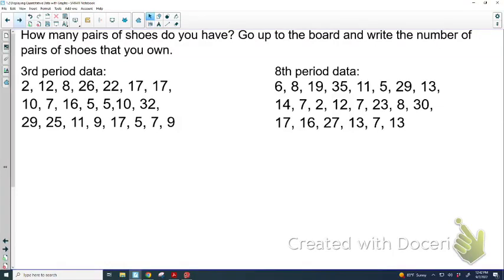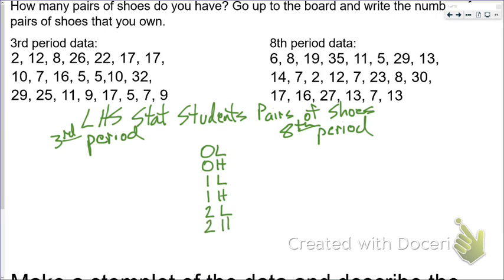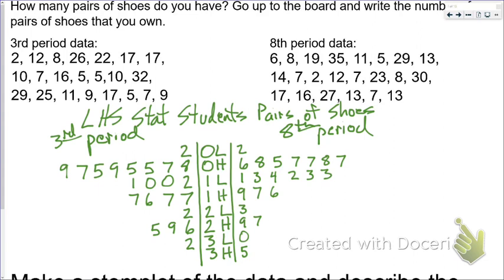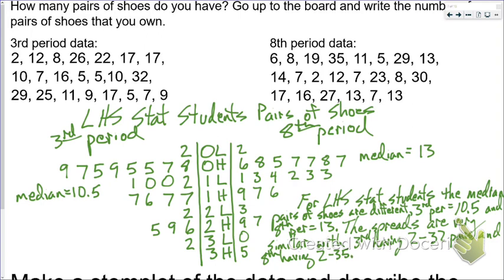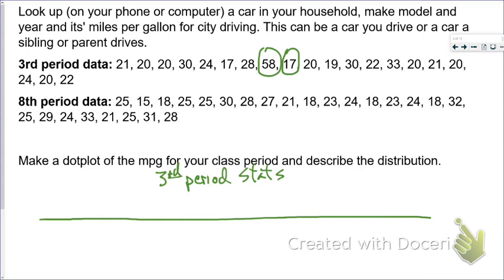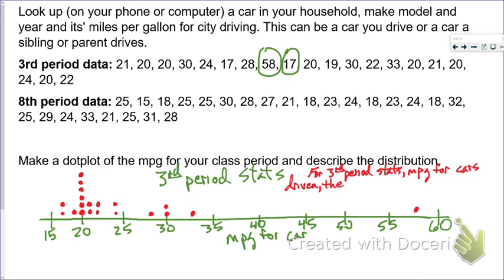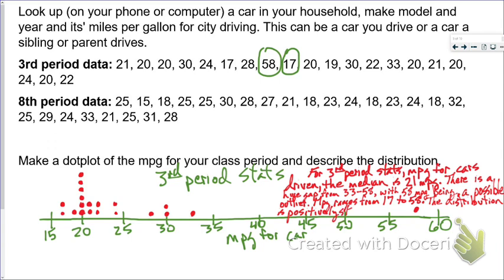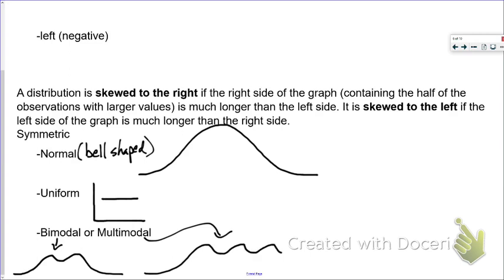9/7/22 1.2e comparative stemplots